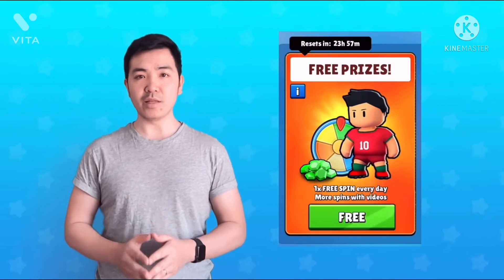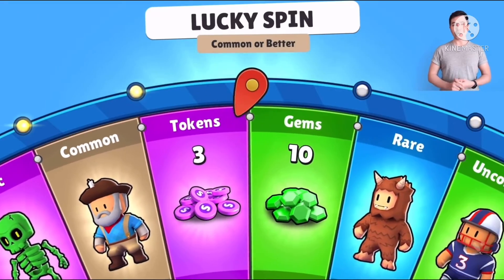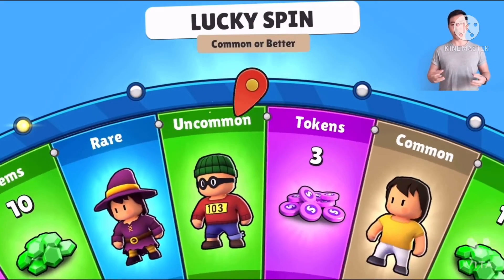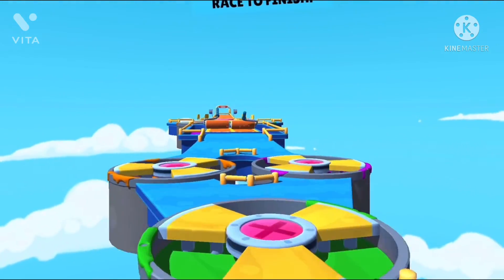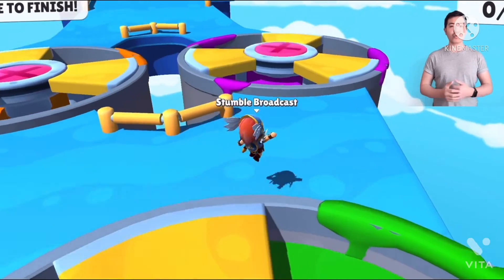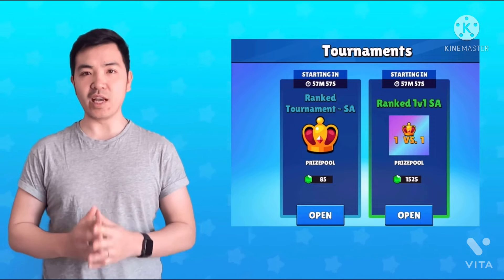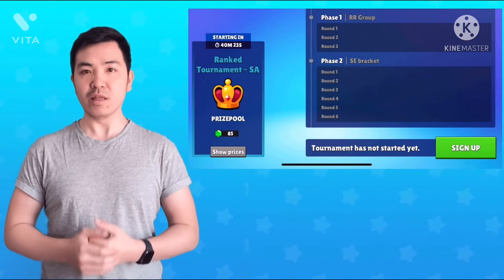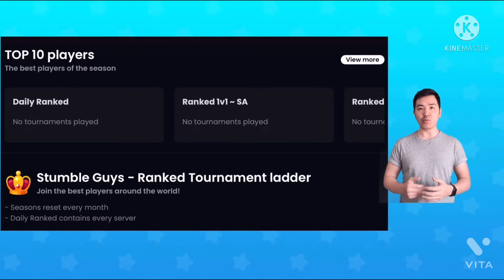Stumbel guys tralier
Editing app
Vita  and Kine master
Tumbnail app
Picsart
Intro made by Lokesh
30 likes target 😍